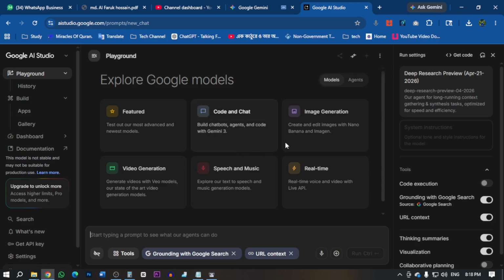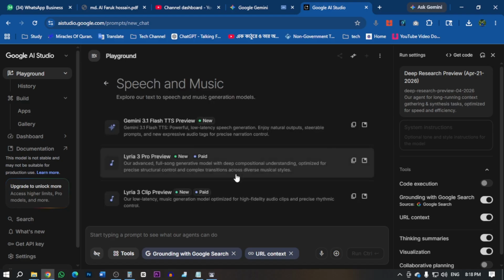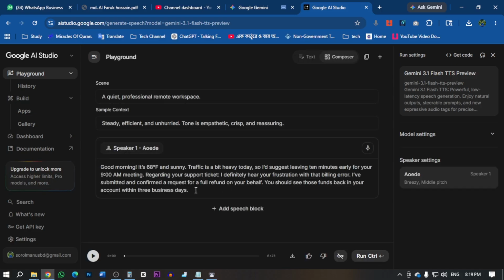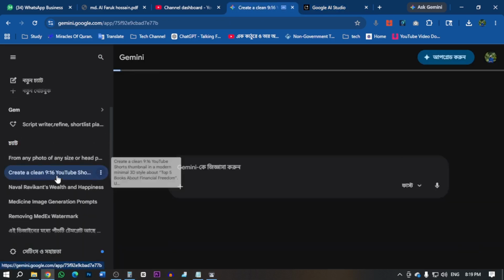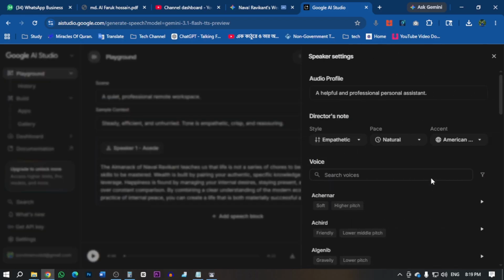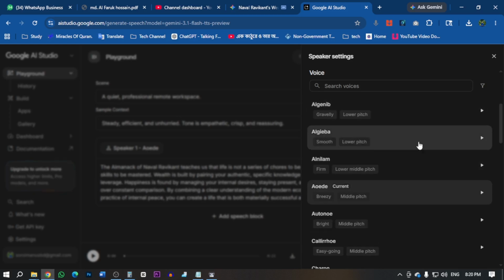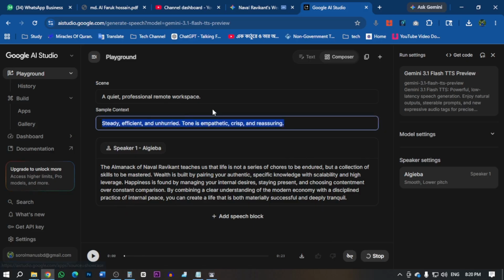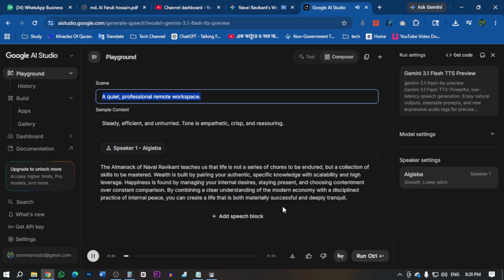Best Google AI Studio Text to Speech Method (2026 Update)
Learn how to generate realistic text to voice using Google AI Studio like a professional voice artist.
In this updated tutorial, I will show the latest method to create natural AI voiceovers for YouTube videos, podcasts, audiobooks, shorts, and content creation.

✅ Human-like AI voice
✅ Beginner friendly tutorial
✅ Updated Google AI Studio method
✅ Best settings for realistic voice
✅ Free AI voice generation workflow

Perfect for YouTubers, faceless channels, podcast creators, audiobook creators, and AI content creators.

realistic ai voice,
human like ai voice,
google ai voice,
ai voiceover tutorial,
ai voice artist,
google ai studio text to speech,
youtube ai voice,
ai narration tool,
voice over ai,
google ai tools,
text to voice tutorial,
ai voice tutorial